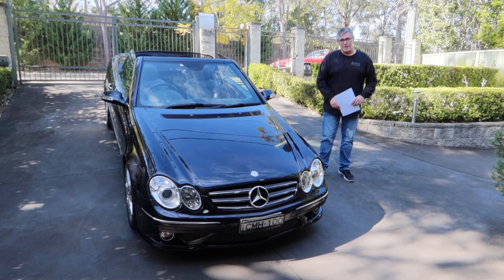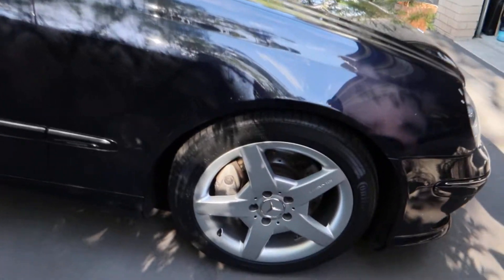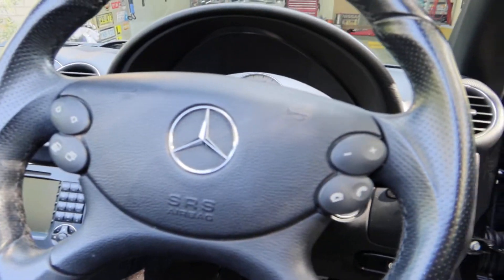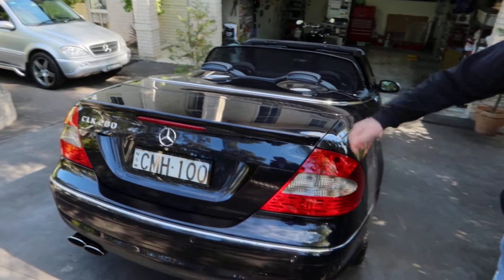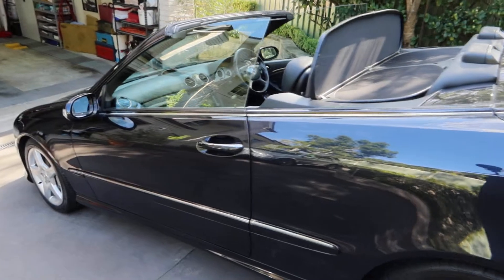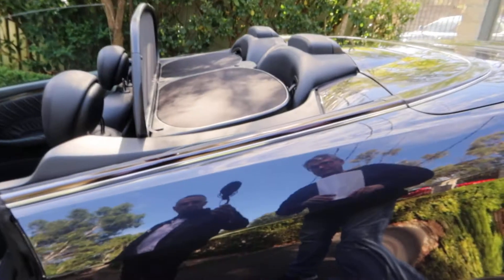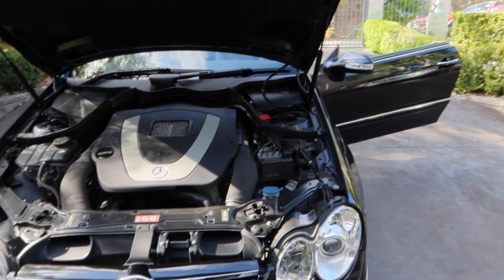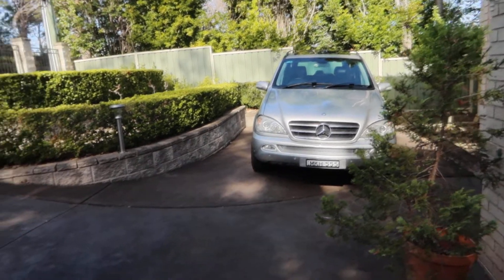Mike H has a CLK